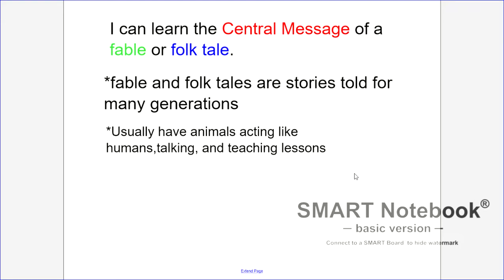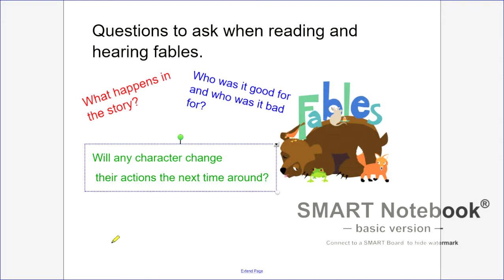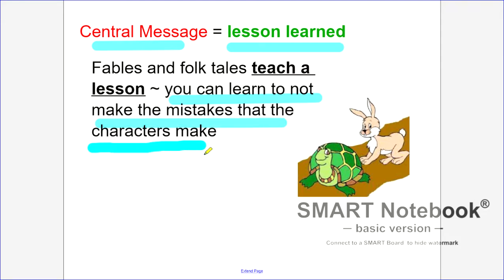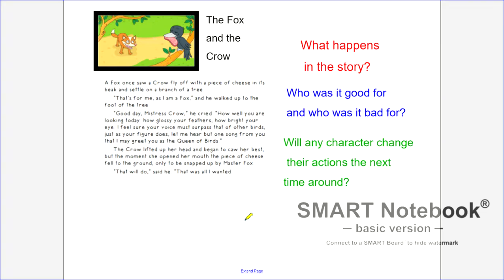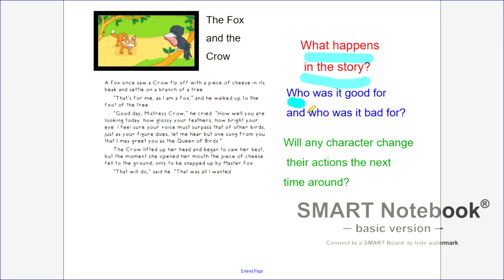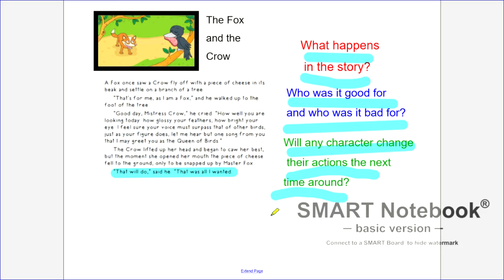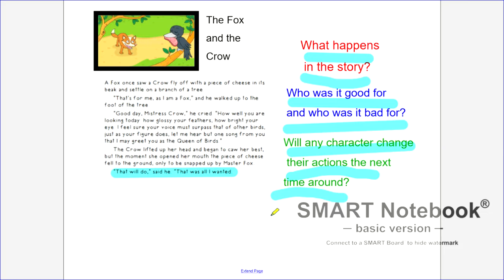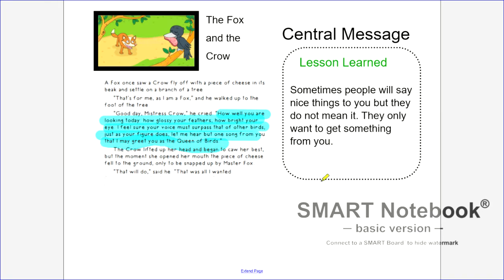Fables, folktales, and central message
This is the second video for remote learning about fables, folktales, and how to find the central message. The read aloud for this lesson is "The Fox and the Crow."